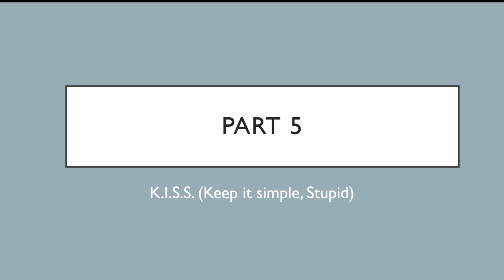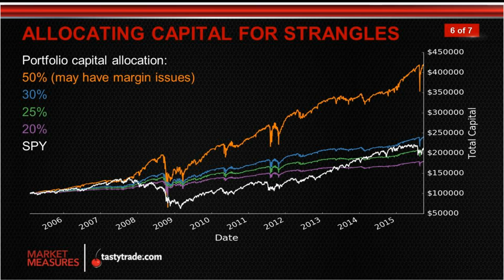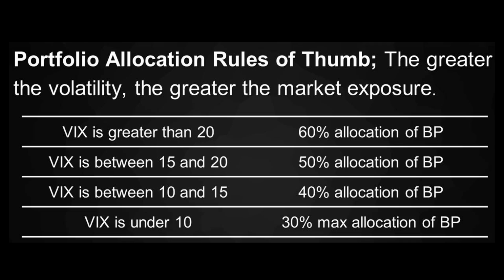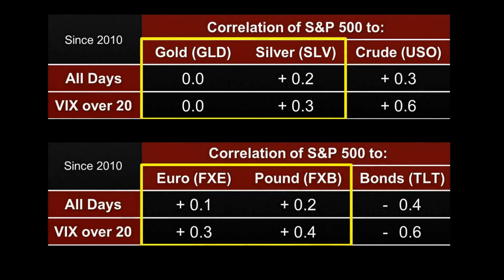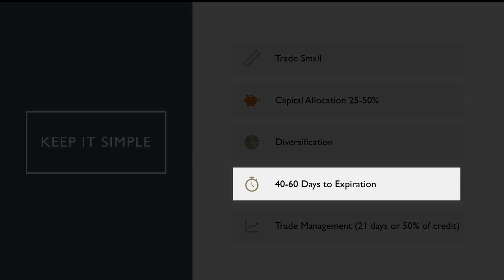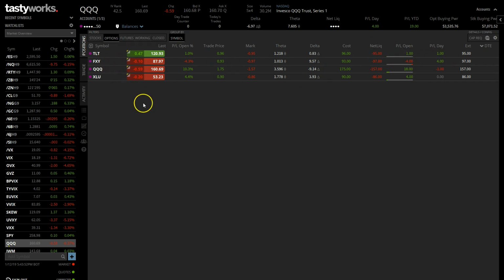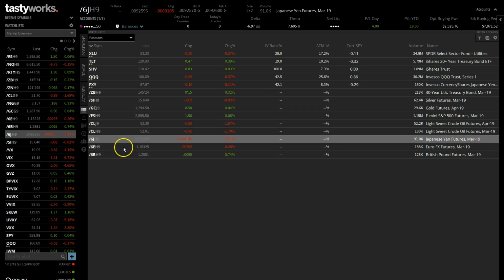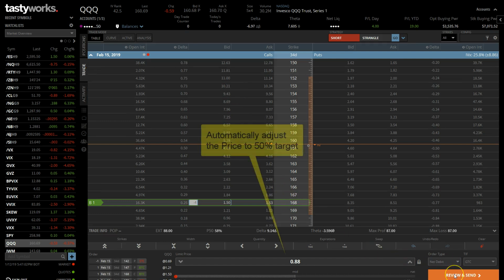Simple Guide [Part 5] - Portfolio Strategy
In the last part of the series, We discuss How to keep things simple and help us to be consistent in our portfolio strategy.